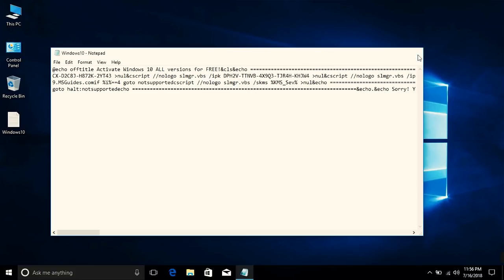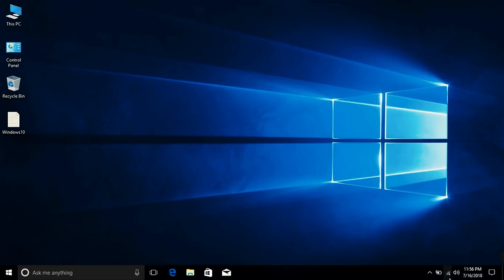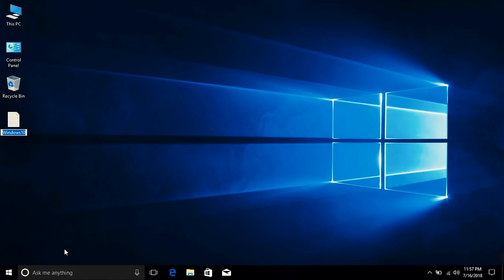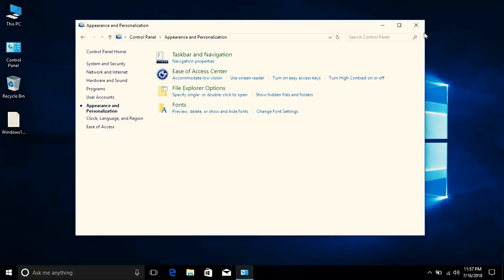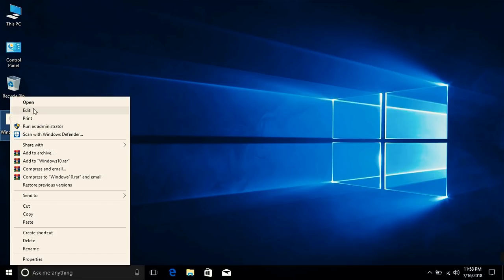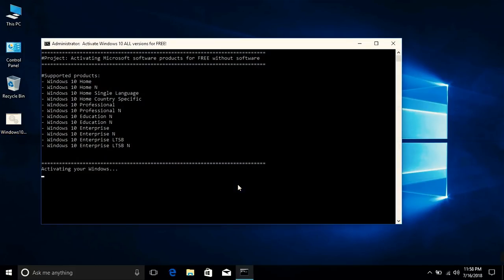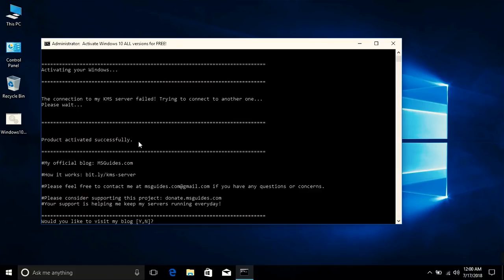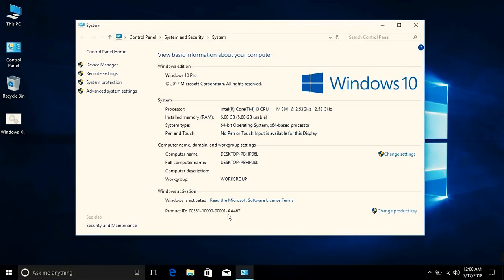Best Windows 10 Activation 2019 All Editions Without any Software or Keys Febr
In this video, i will be showing you people, How to activate windows 10? You can activate any versions of windows 10 using this method...

This method is universally applicable ;)

This tutorial is simple and easy to understand, just follow the instructions in the video...

How to activate Windows?
How to activate Microsoft Windows?
Genuine Windows 10?
Activate Windows 10 Pro Edition?
Activate Windows 10 Home Edition?
Windows activation tool?
Windows 10 Activator?
Latest version of Windows 10?
How to crack Windows 10?
How to activate Windows 7?
Windows 10 Product key?
Windows 10 key generator?
Windows 10 Activation?
Microsoft Windows?
How to get genuine version of Windows 10?
Download Windows 10 for free?
How to install Windows 10?
Windows 10 installation & Activation?
Tutorial on activating Windows 10?
Windows activator download?
How To Activate Windows 10 for Free?
Permanently Activate Any Edition of Windows 10
How to activate Windows 10 Permanently?
How to get windows 10 activation key?